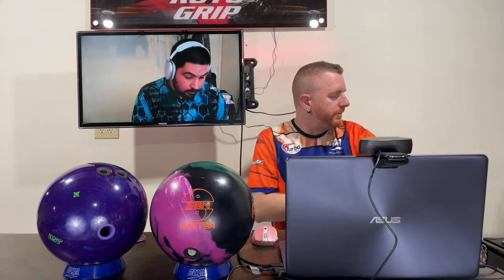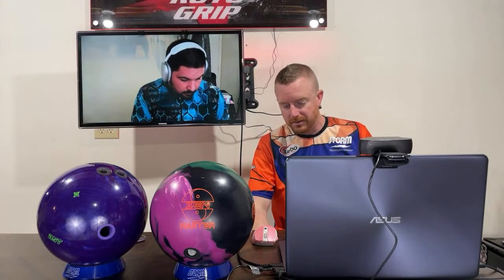RST X-2 & Zen Master Release Stream w/Luis Napoles!